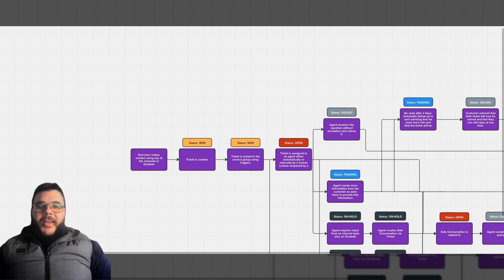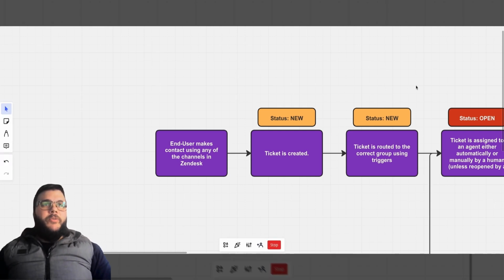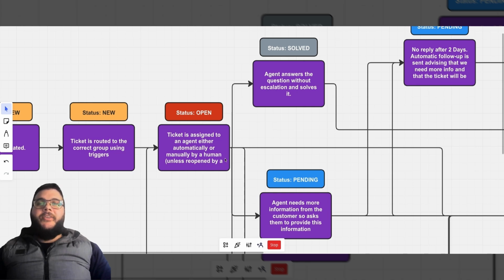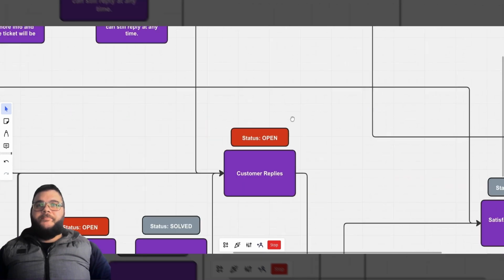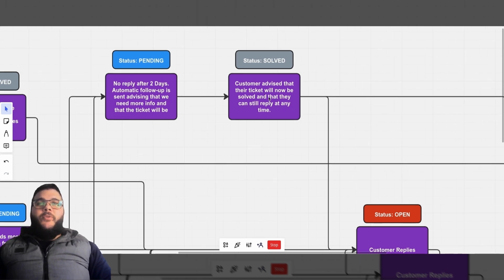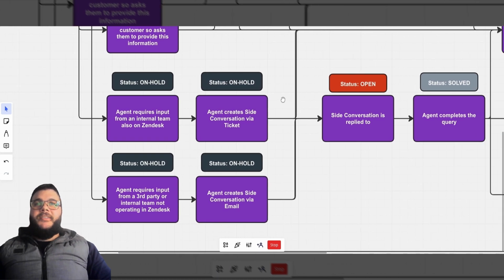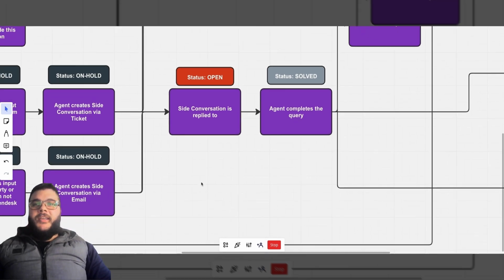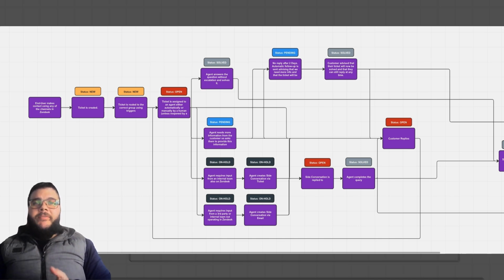Zendesk Ticket Flow 101 | Dave's Top Tips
This short video will guide you through the basic Zendesk workflow, transforming you from a ticketing newbie to a resolution rockstar!

In this video, we'll break down the key stages a ticket goes through, from the moment a customer reaches out to that sweet "issue resolved" feeling.

Whether you're a customer service agent extraordinaire or just getting started, this video will help you navigate Zendesk like a pro!